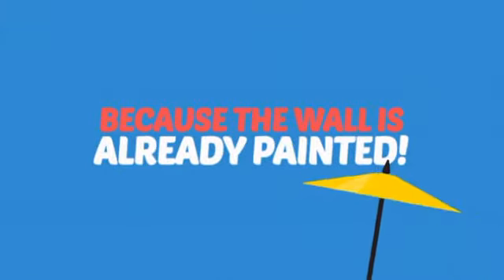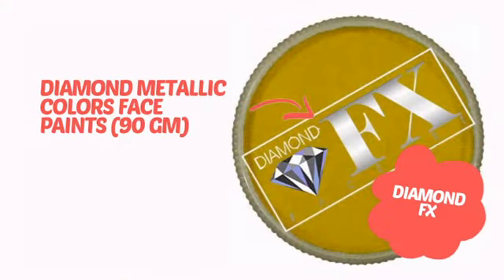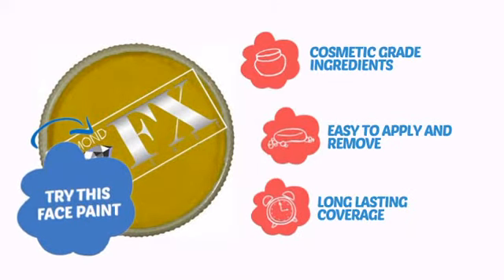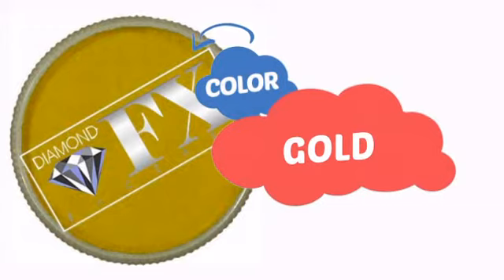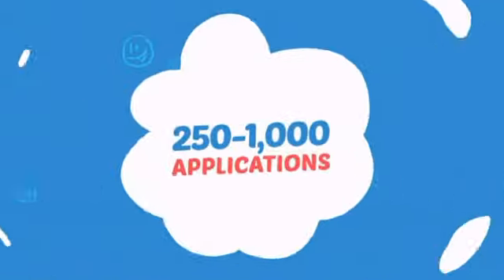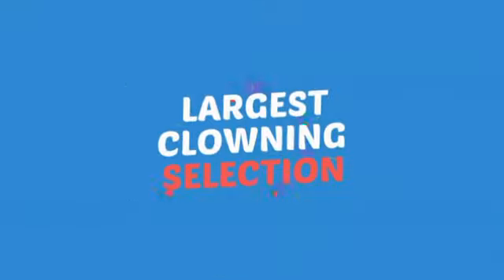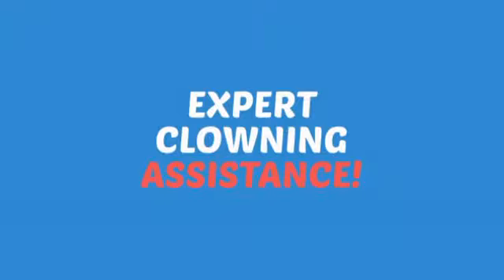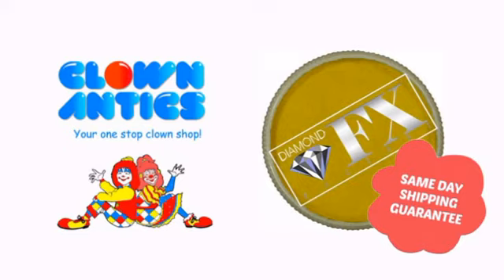Diamond Metallic Colors Face Paints (90 gm) - ClownAntics.com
Diamond Metallic Colors Face Paints (90 gm) is brought to you the leading clown supply shop for the professional and beginning clown.